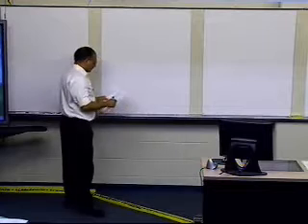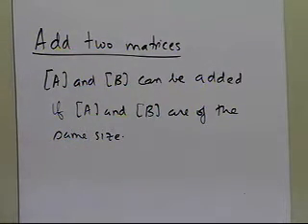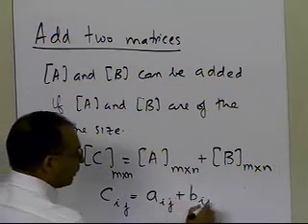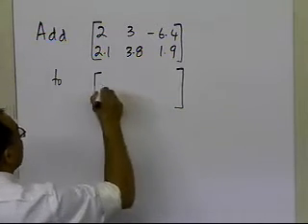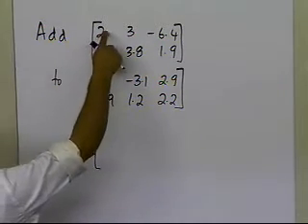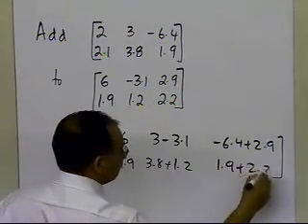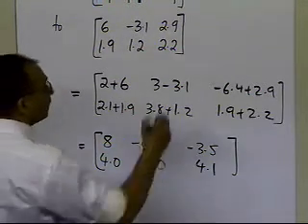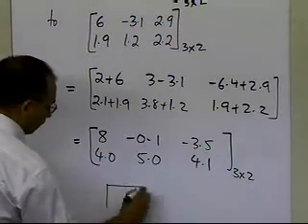Chapter 04.01: Lesson: Adding Two Matrices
Learn how you can add two matrices. For more videos and resources on this topic, please